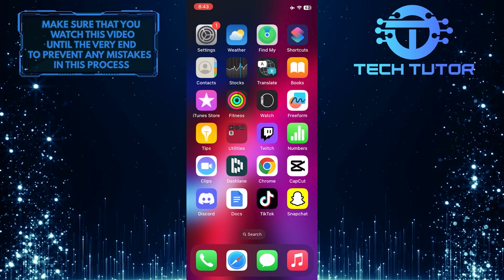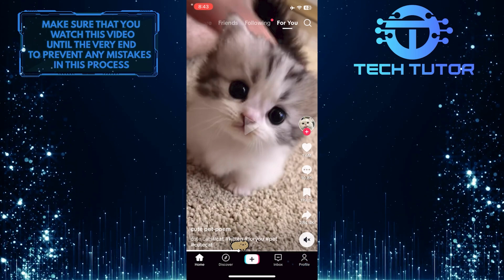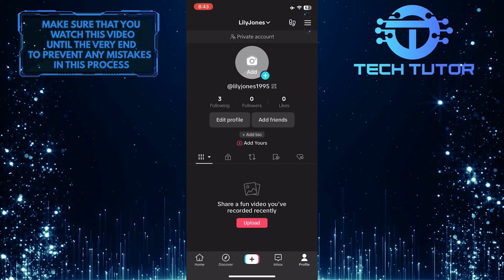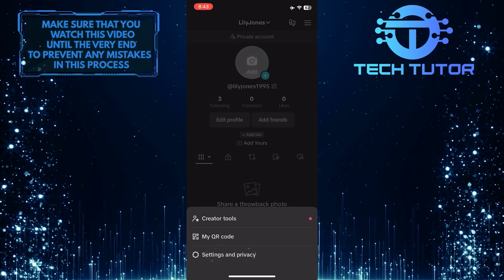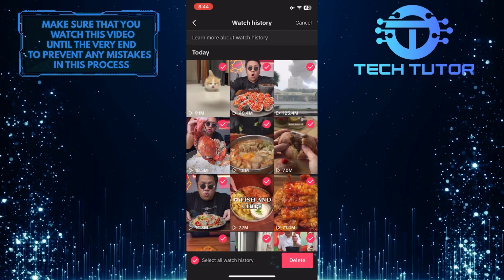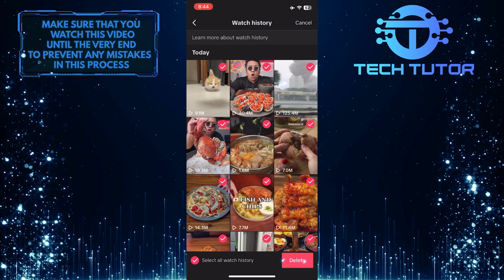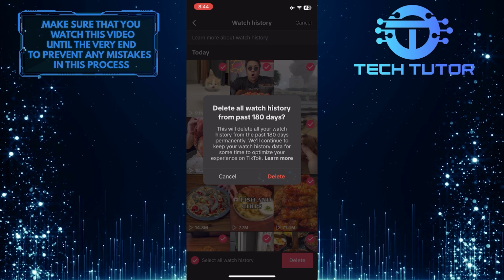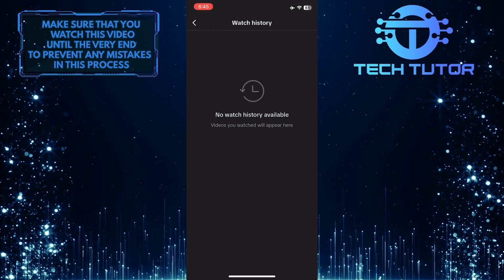How To Delete All Watch History On TikTok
In this short tutorial, we will show you how to delete all your watch history on TikTok. Deleting your watch history can help maintain your privacy and prevent others from seeing what videos you have watched. Follow the easy steps in the video to clear your TikTok watch history.